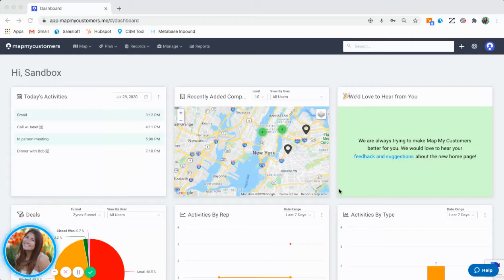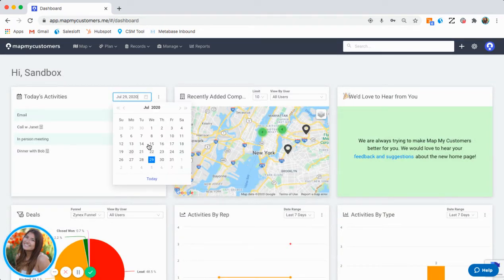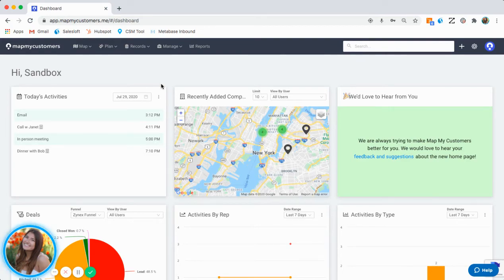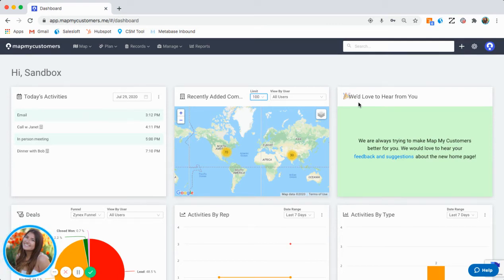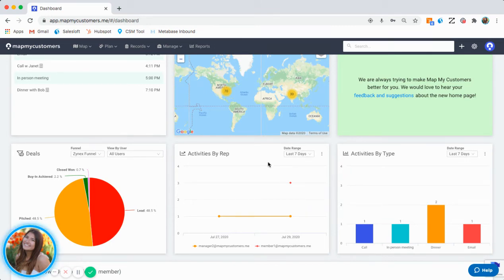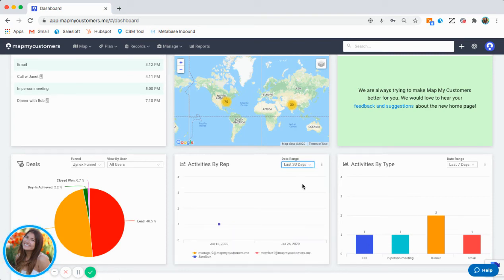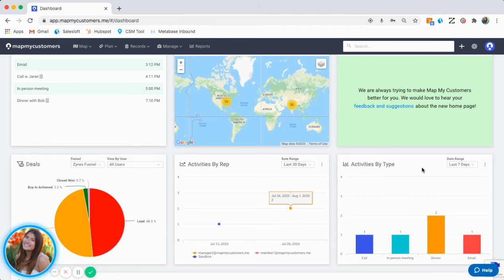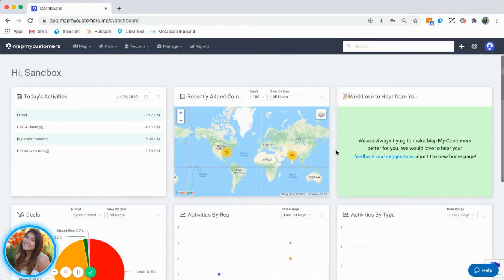Management Dashboard | Map My Customers Web Tutorial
Kim walks through every panel on the web home page dashboard, including Recent Activities, Recently Added Companies, Deals, Activities by Rep and Activities by Type.